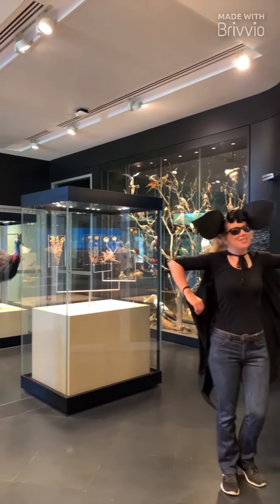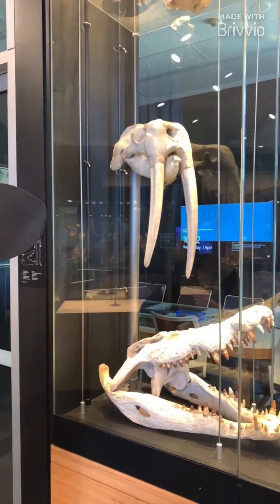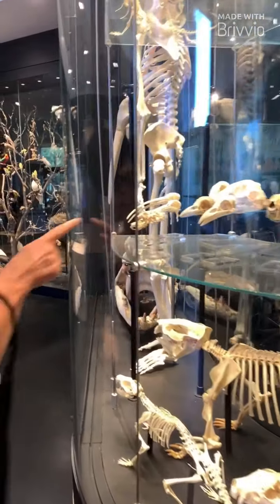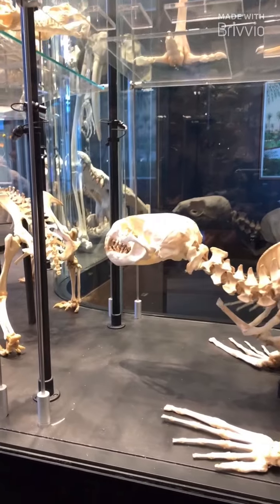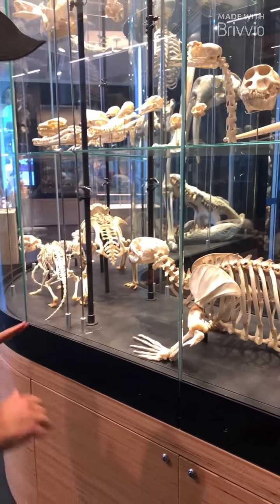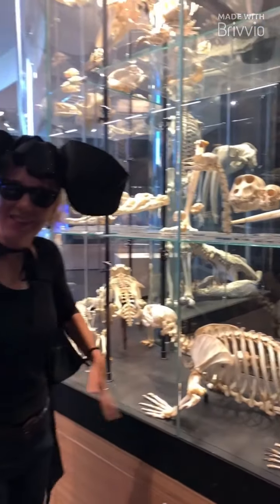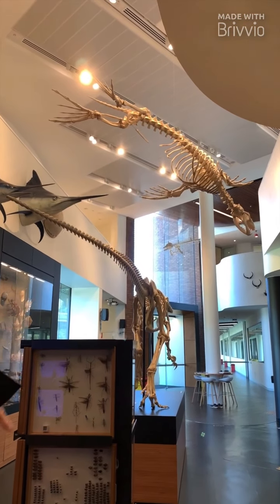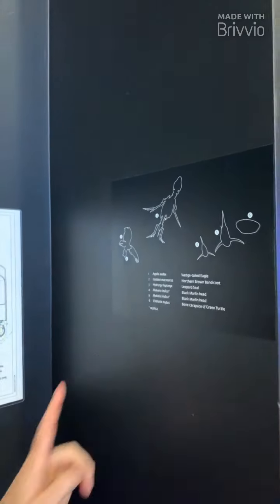Tiny and the Skeletons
We're back in the UNE Natural History Museum checking out the skeleton cabinet!!

Curious for more? Head to our resources page for activities on skeleton I.D, skull morphology and more!!